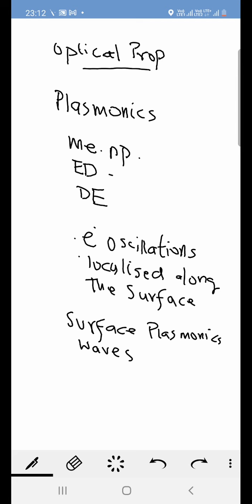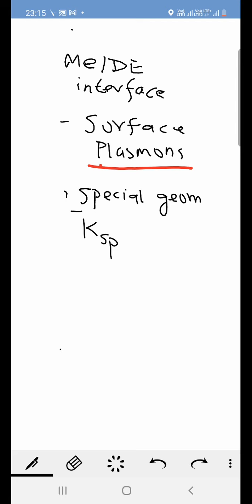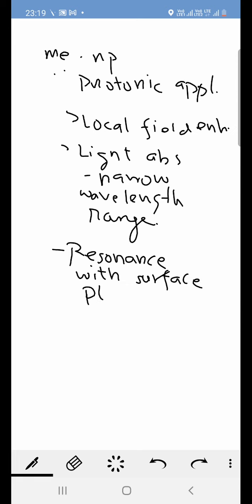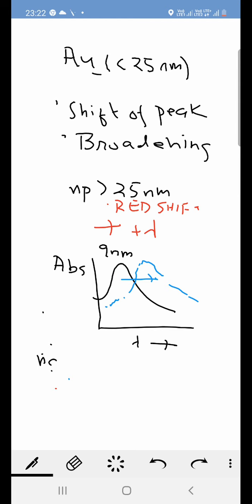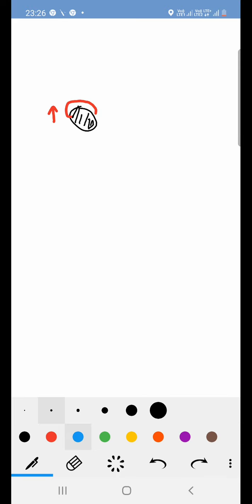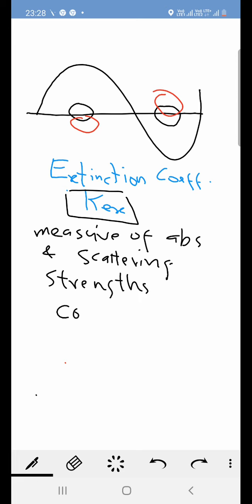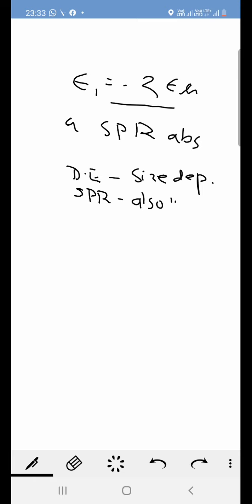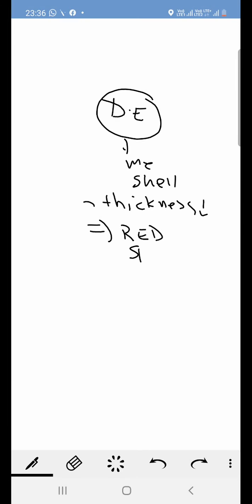148 surface Plasmonics in Metal nps